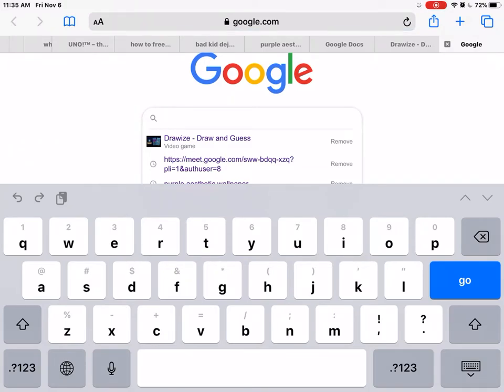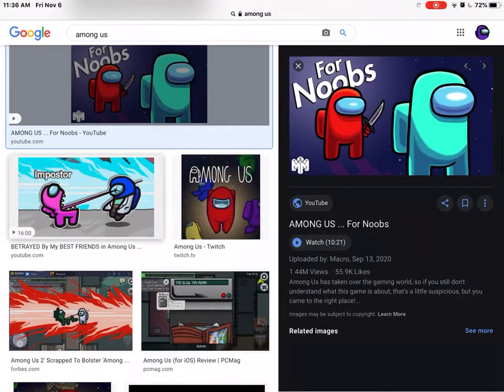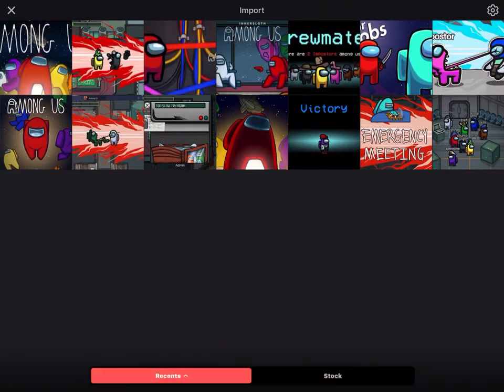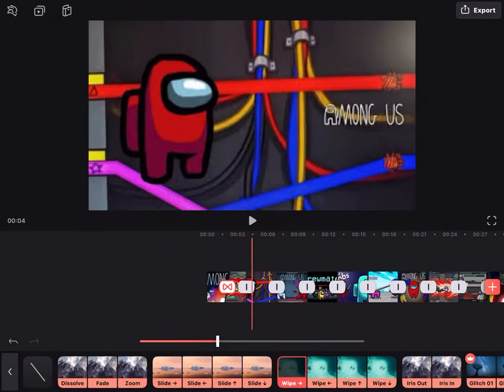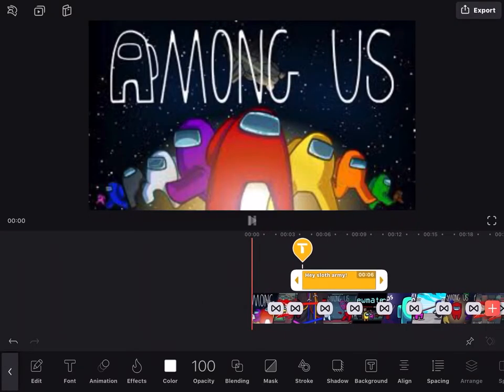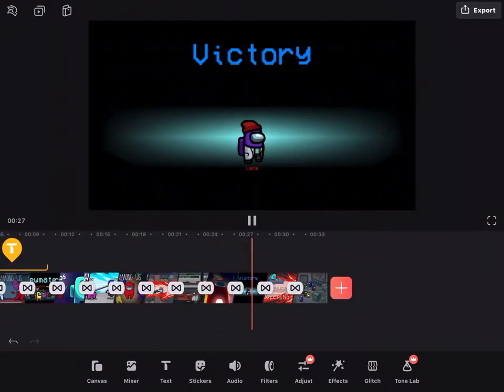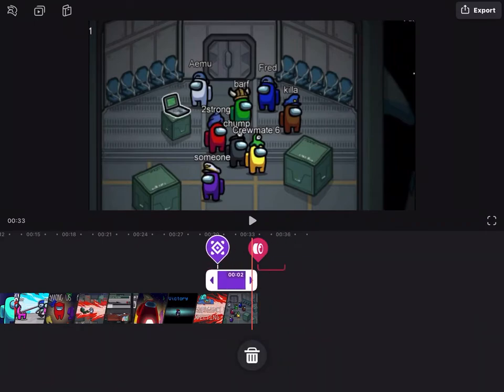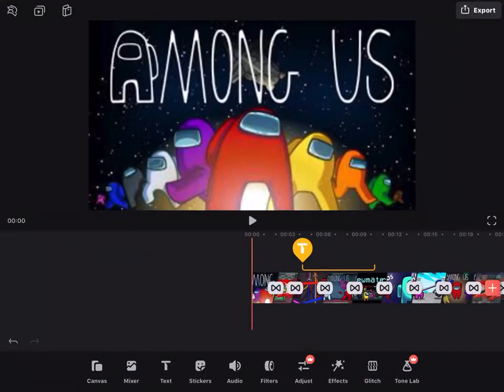How to make an edit on Videoleap!